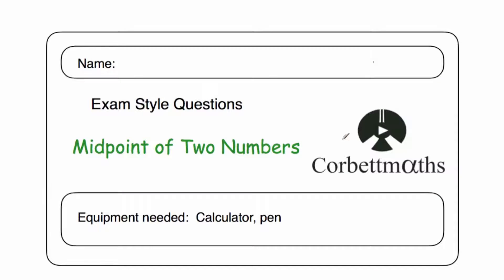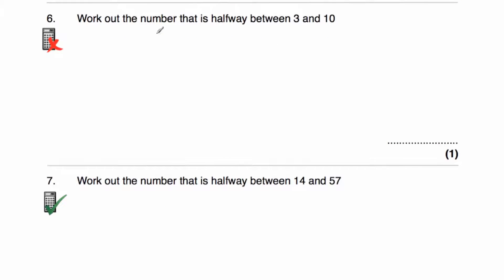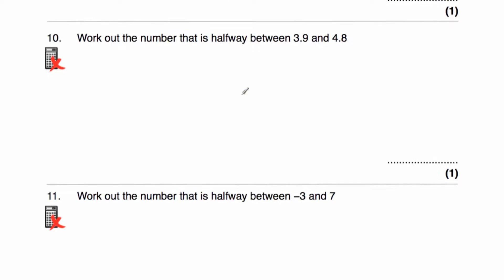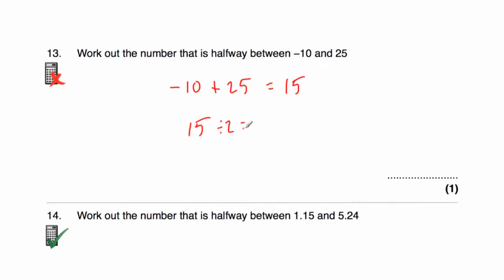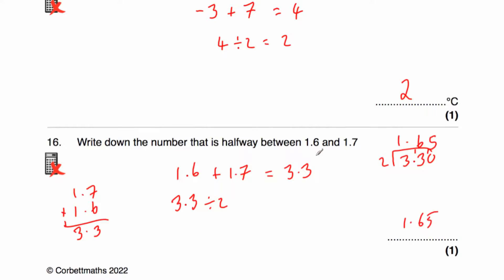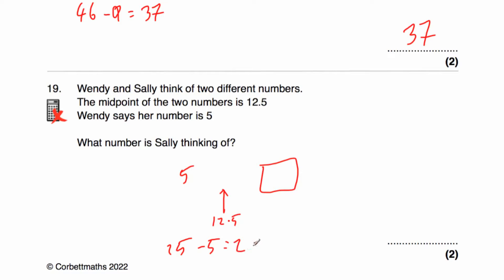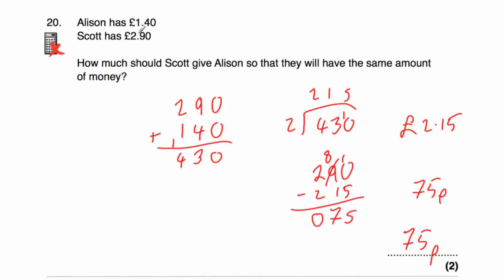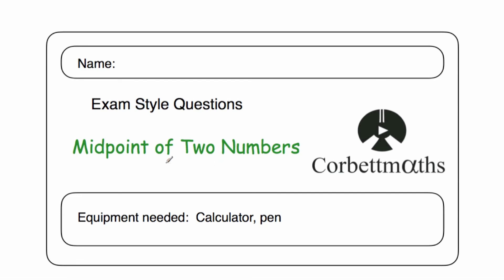Midpoint of Two Numbers Answers - Corbettmaths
The video solutions to the Corbettmaths Practice Questions on finding the midpoint of two numbers.

00:00 - Intro
00:28 - Question 1
01:07 - Question 2
01:27 - Question 3
01:43 - Question 4
02:00 - Question 5
02:37 - Question 6
03:11 - Question 7
03:41 - Question 8
04:26 - Question 9
04:59 - Question 10
05:53 - Question 11
06:27 - Question 12
07:22 - Question 13
07:46 - Question 14
08:19 - Question 15
08:48 - Question 16
09:52 - Question 17
11:15 - Question 18
12:21 - Question 19
13:00 - Question 20
14:57 - Question 21
16:28 - Question 22
17:46 - Summary